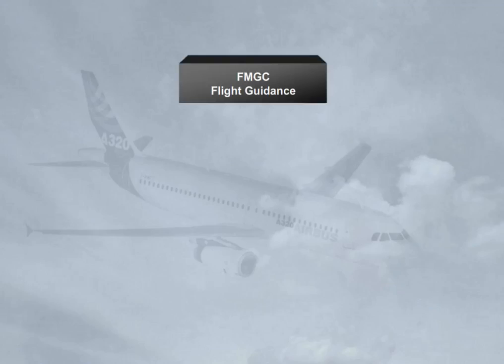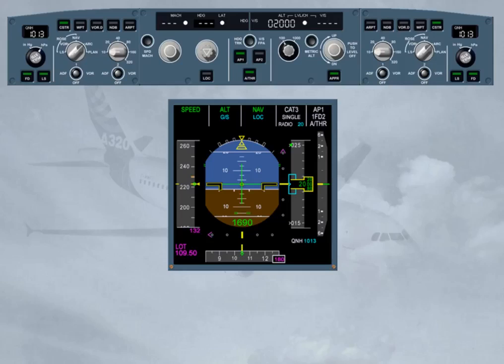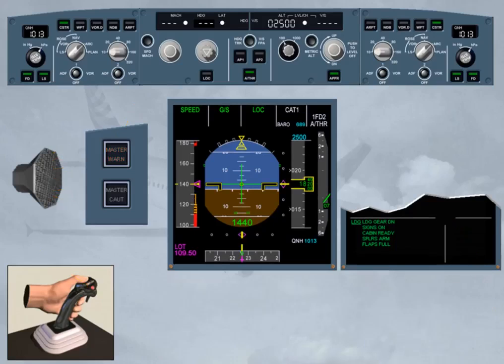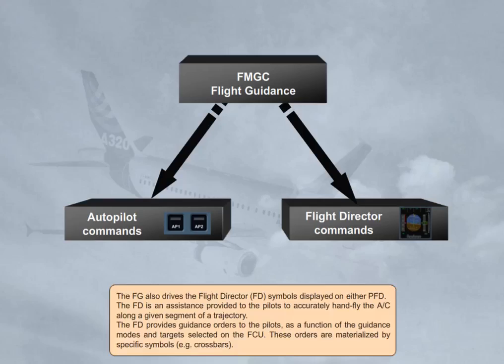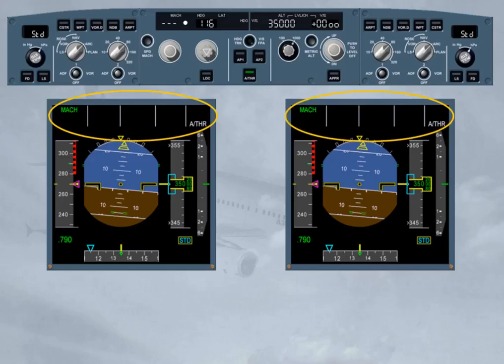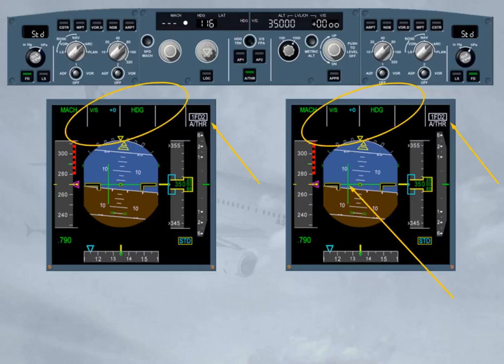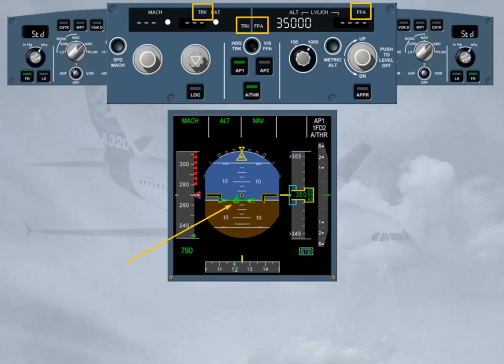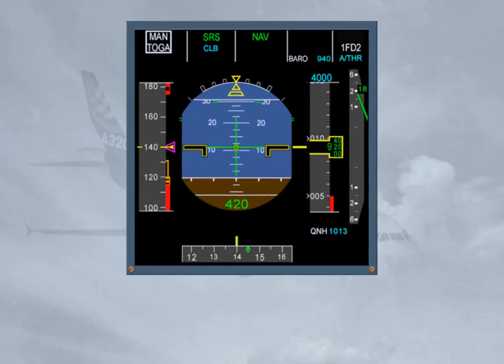Airbus A320 Cbt #011 Auto Flight Flight Director Auto Pilot 11